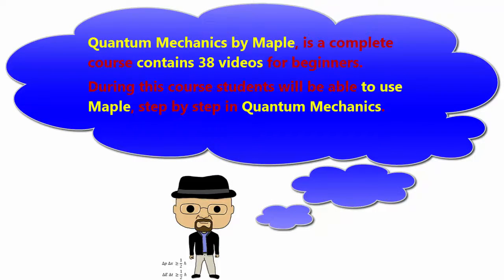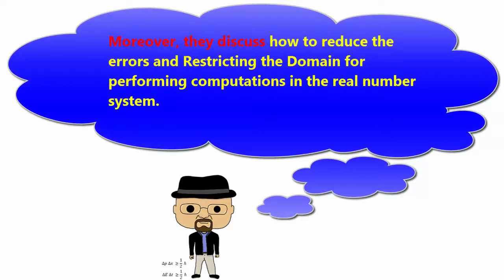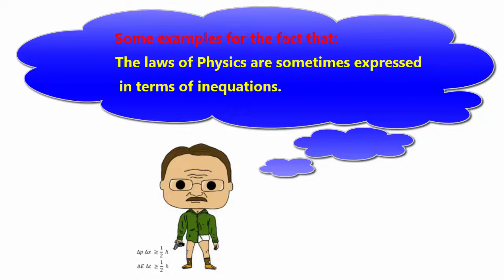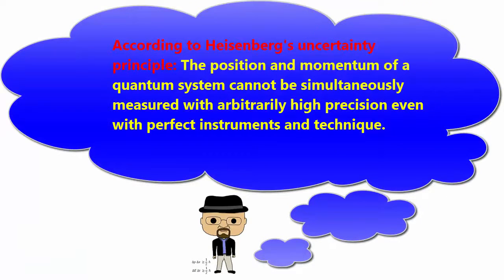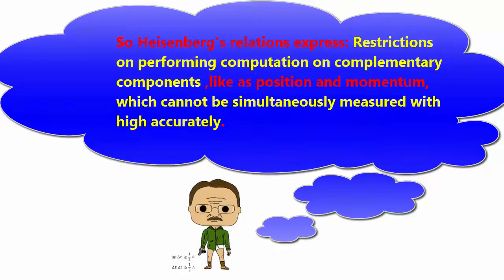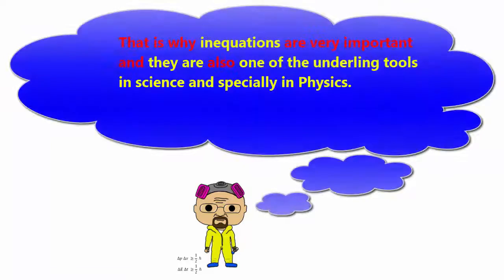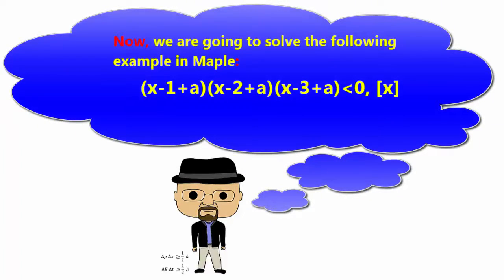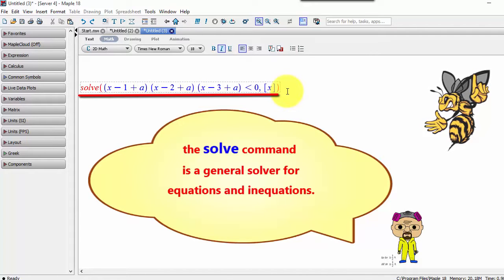Quantum Mechanics by Maple - Part 12: Mathematical tools in Quantum Mechanics - Inequations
Quantum Mechanics by Maple.
Part 12. Mathematical tools in Quantum Mechanics - Inequations:

This video is the twelfth video of Quantum Mechanics by Maple and discusses inequations in Physics and solving inequations.
Inequations also are one of the mathematical tools in science and specially in Physics, because:
1. The laws of Physics are sometimes expressed in terms of inequations.
2. The inequations express restrictions on a system or on the quantities that describes the system.